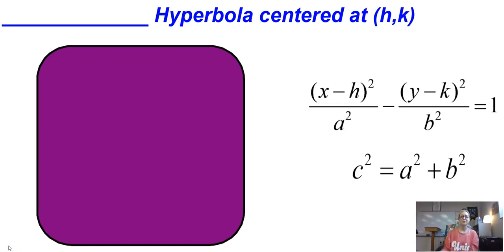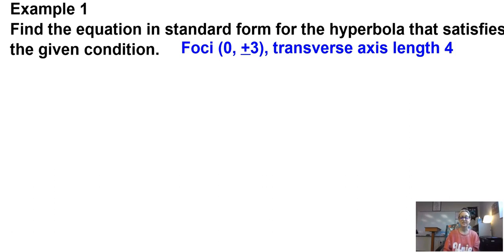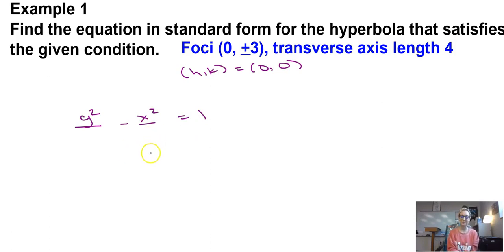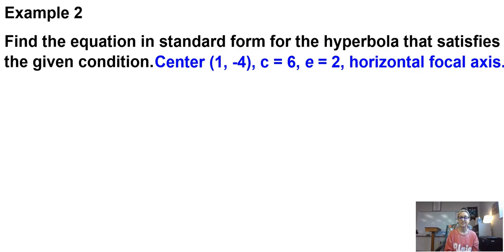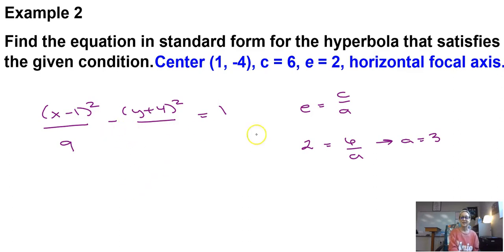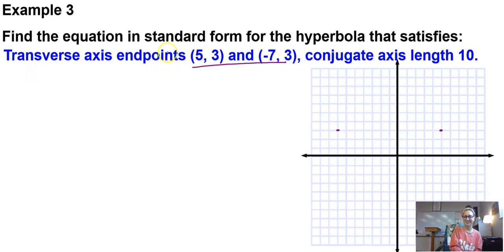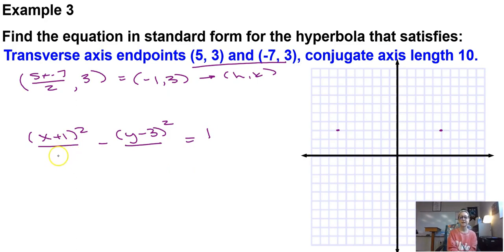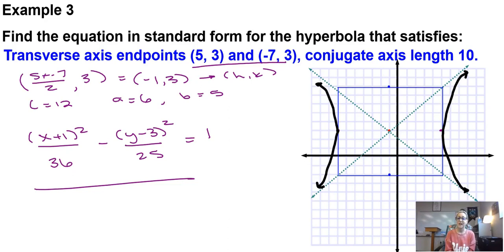8 3b Hyperbolas, II